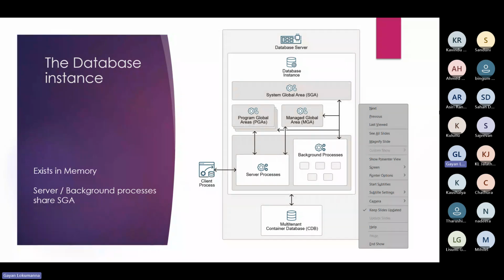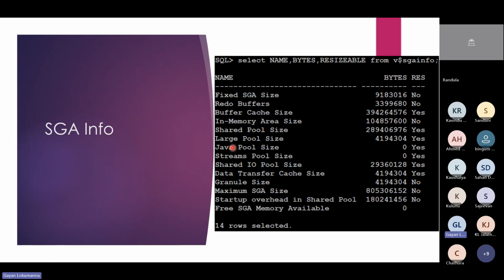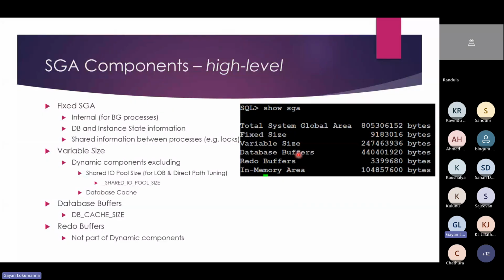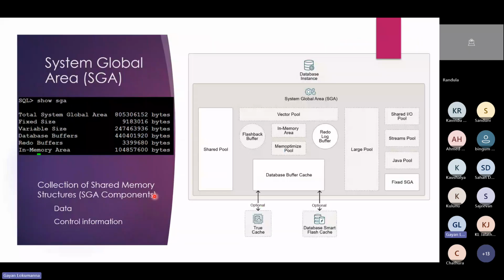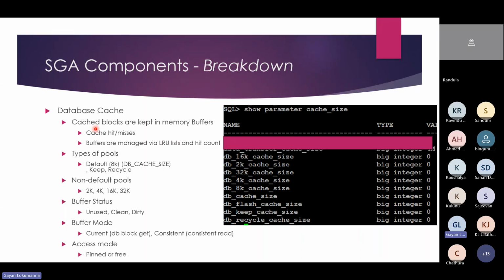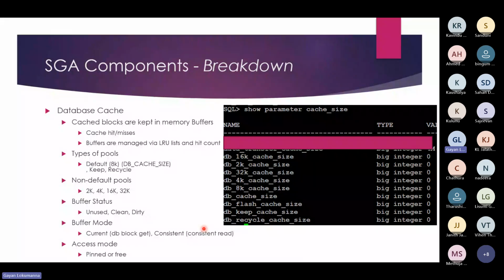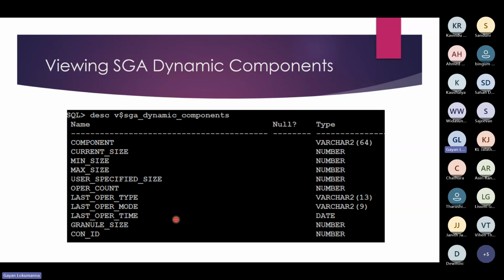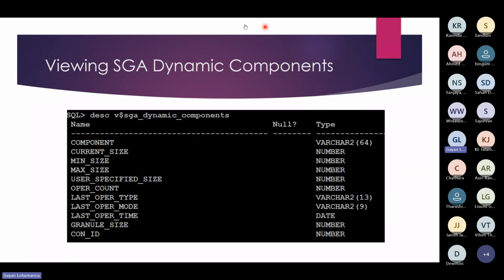Ponder Community Training Program - Getting Oracle Database Fundamentals Right (GODFR)Series -D3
SGA Deepdive